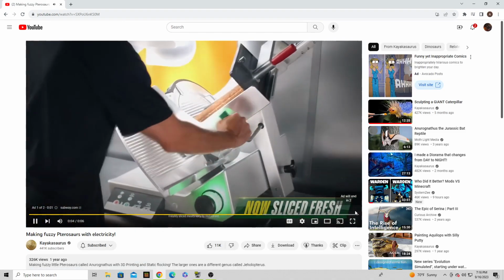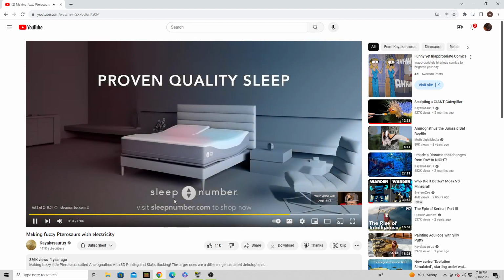the dawn of new life-3-spore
hint fore next- 4 to 2 abcdefghikll